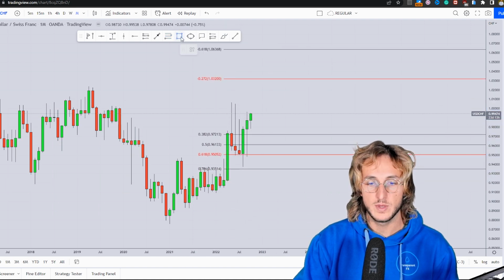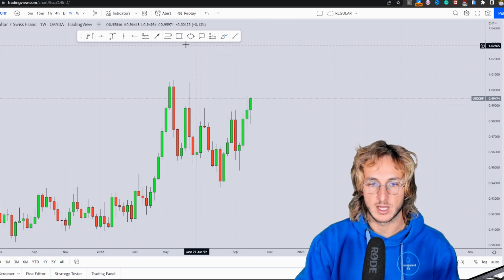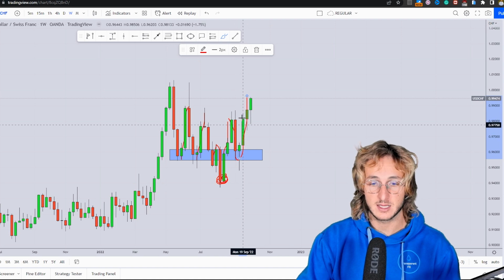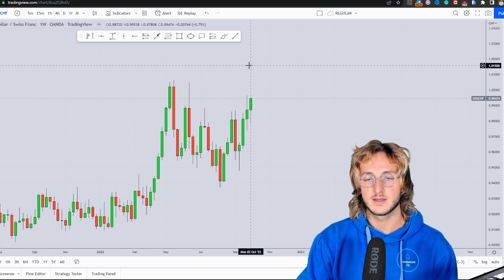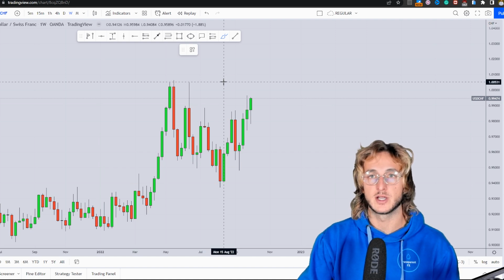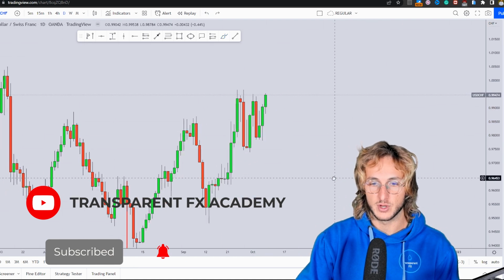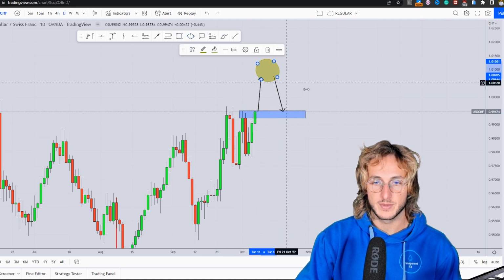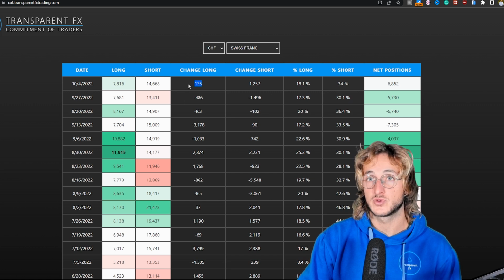USDCHF Trading Strategy: Technical & Order Flow Analysis !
In this video, I will be sharing my usdchf trading strategy by providing my complete technical and order flow analysis so you can watch it to possibly improve your forex trading skillset.